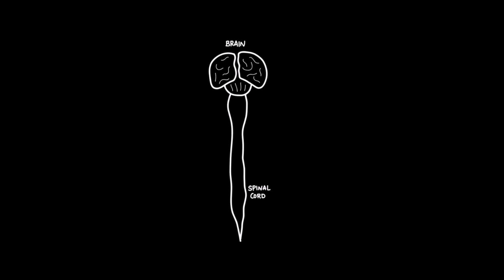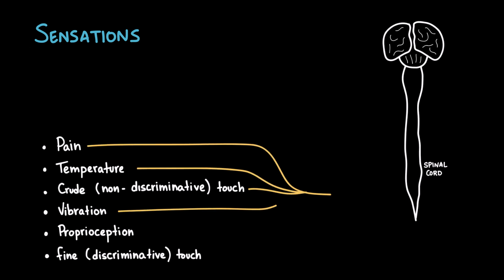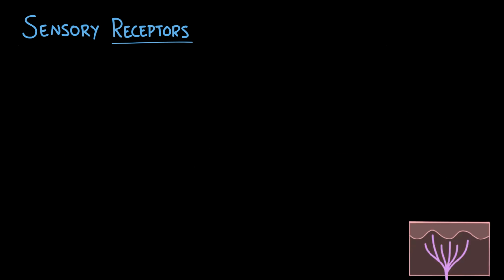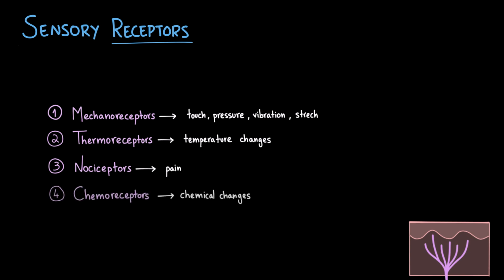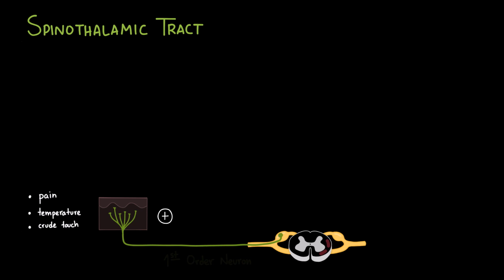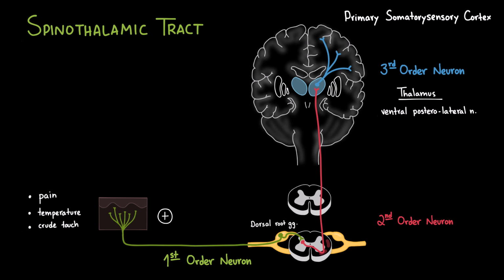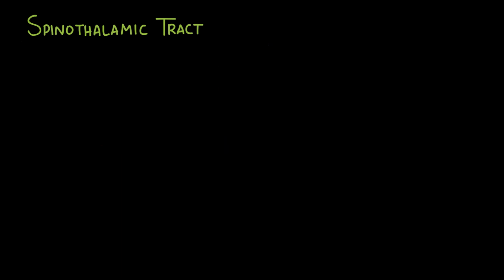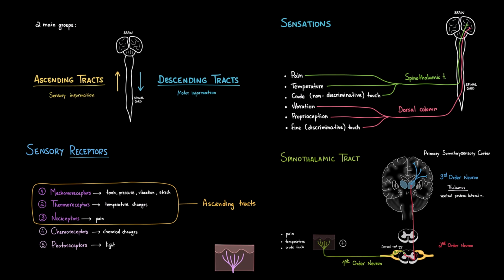Spinothalamic Tract - Ascending Tracts of Spinal Cord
The Spinothalamic Tract | Spinal Cord Pathways Made Simple

We’ll explore how sensations like pain, temperature, and crude touch travel from receptors in the skin all the way to the somatosensory cortex in the brain.
Step by step, you’ll learn about:
🧠 The role of the first, second, and third-order neurons
⚡ The pathway of decussation and ascent through the spinal cord
🌡️ The function of Lissauer’s tract and why it’s important
🧍‍♂️ How the somatosensory cortex and homunculus help us perceive these sensations